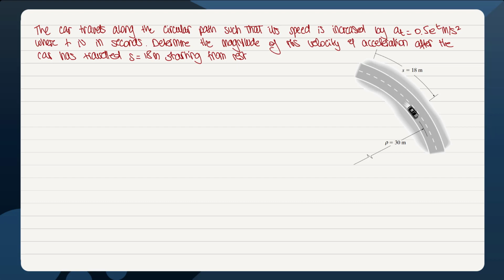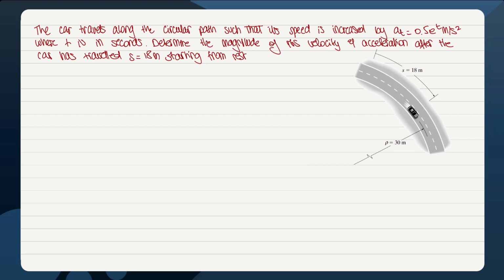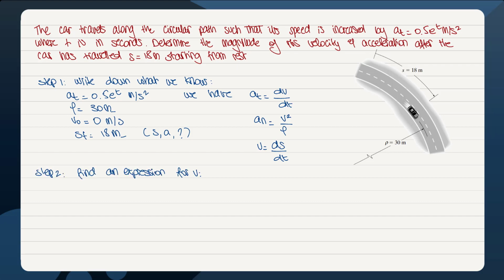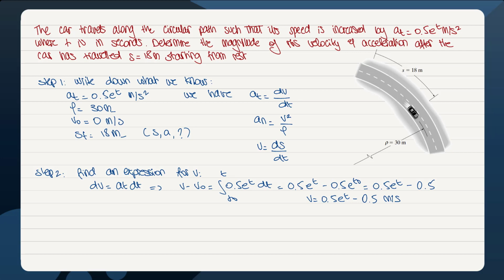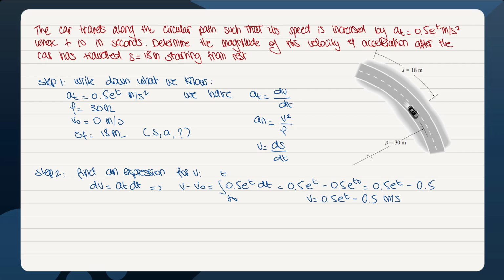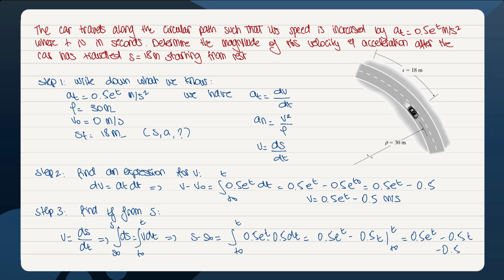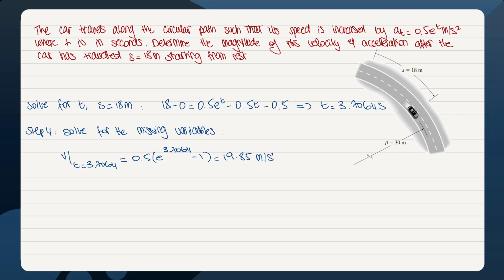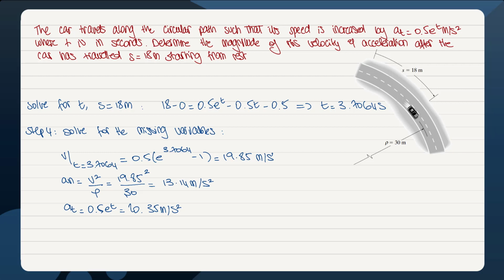Dynamics Tutorials - Chapter 12 - Problem On Curvilinear Motion Normal and Tangential